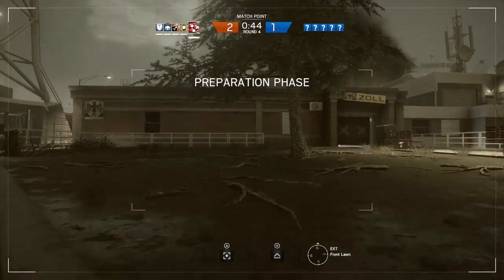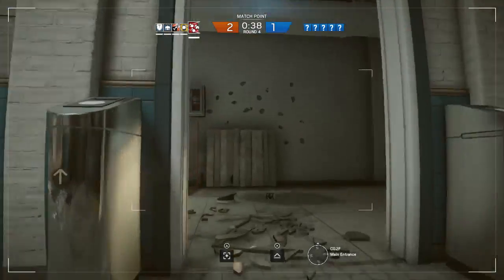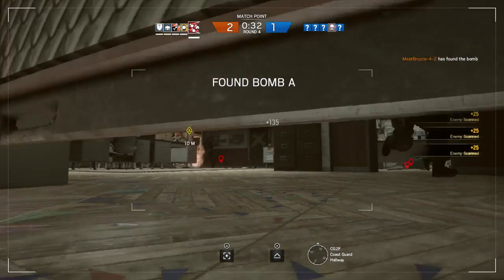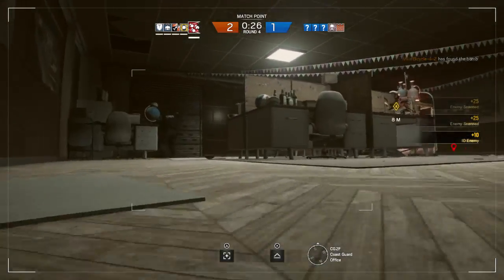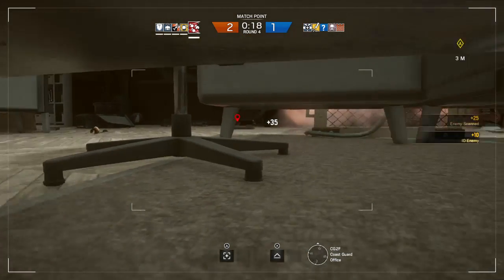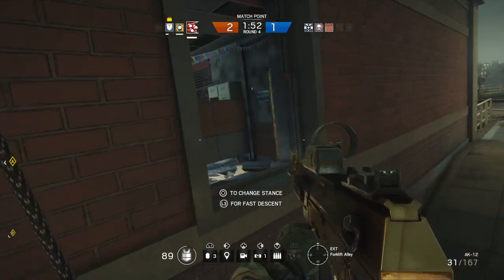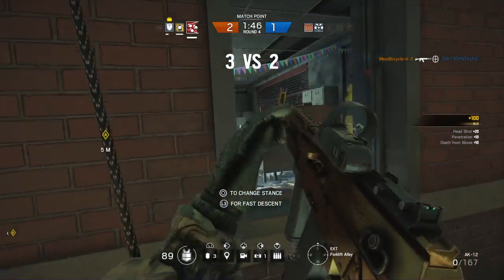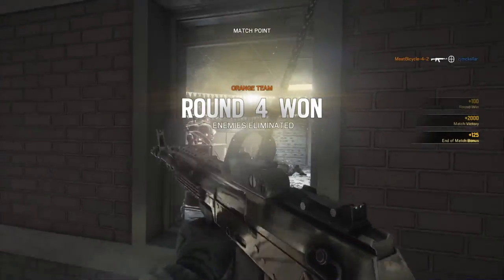They call me Window Washer